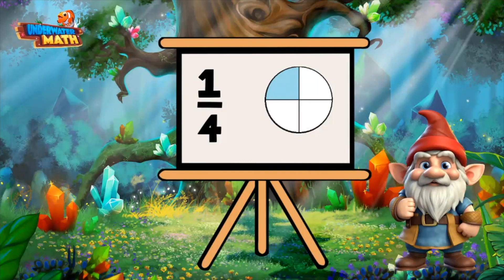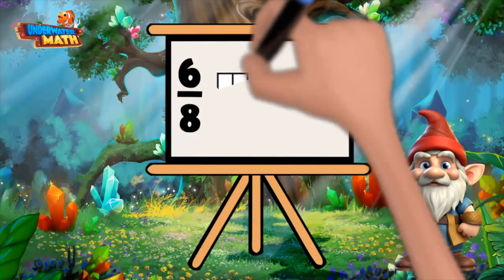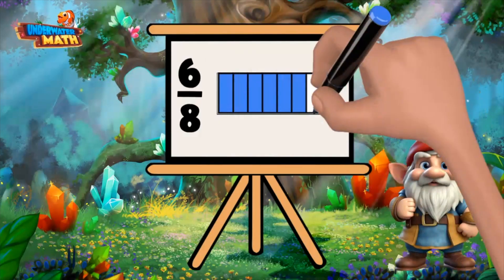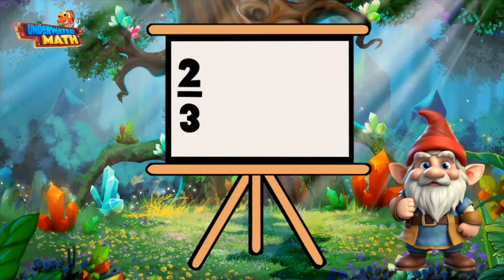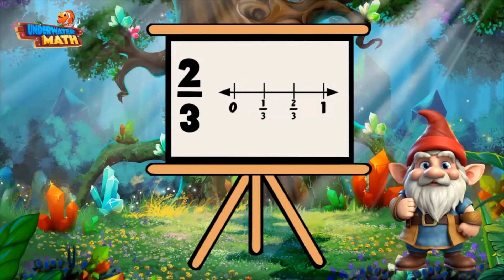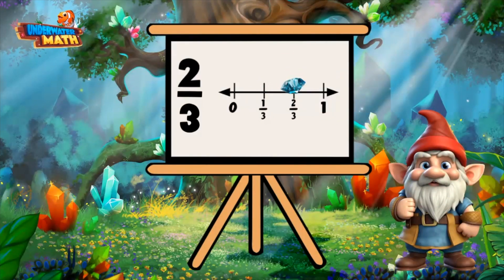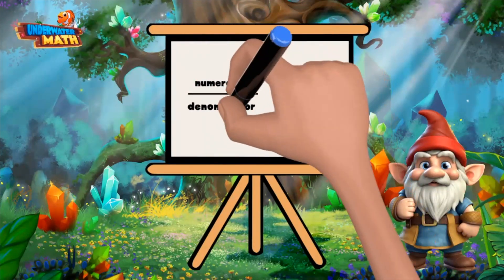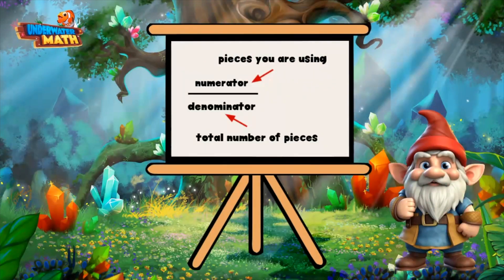Represent Fractions Using Models | 3rd Grade Math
Underwater Math provides engaging learning solutions for students. This video helps students represent fractions less than one using number lines, fraction circles, and strip diagrams. Texas Standard 3.3A